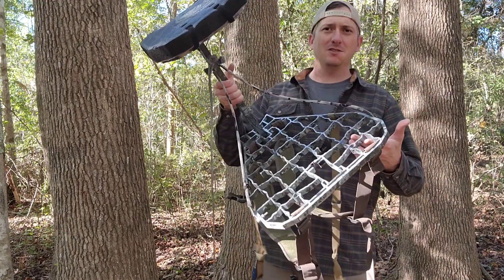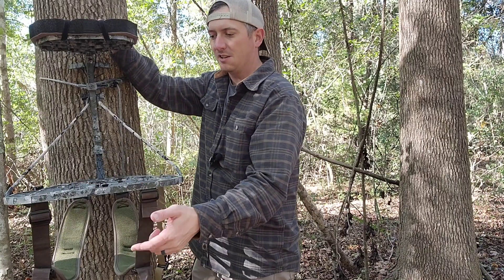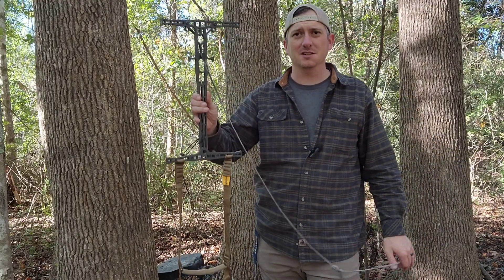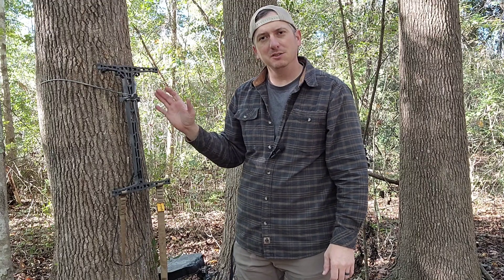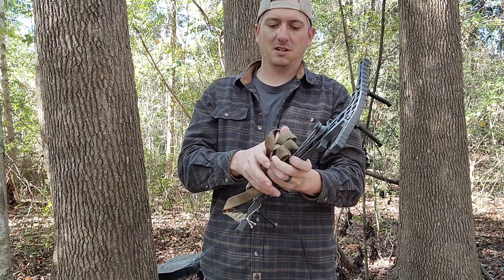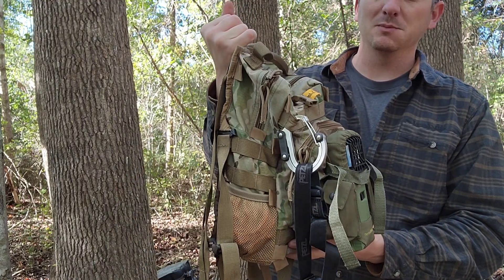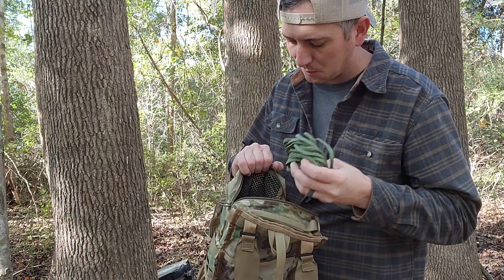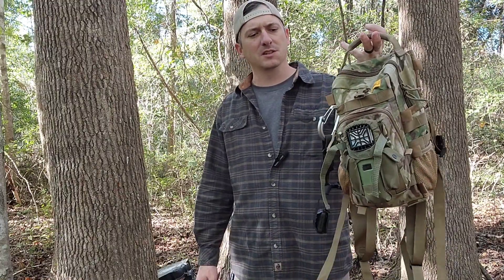My new mobile hunting setup for 2022! (fast and light)